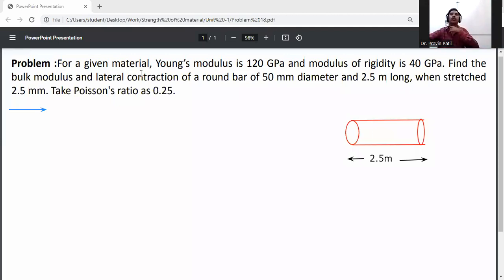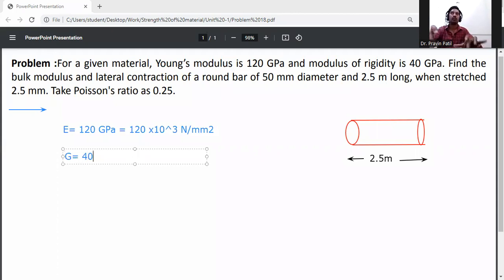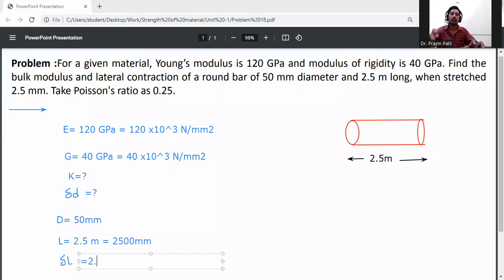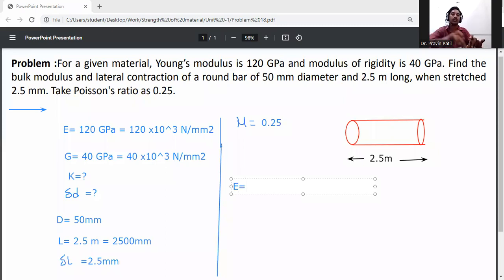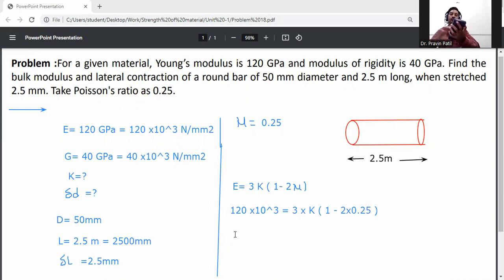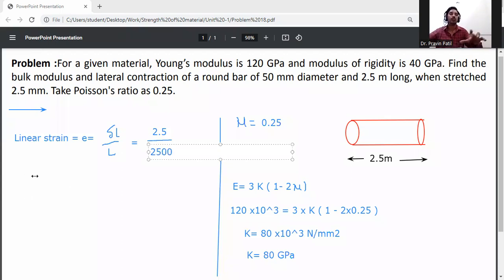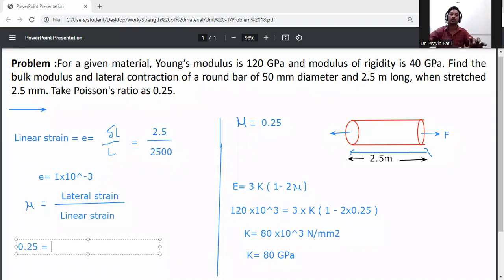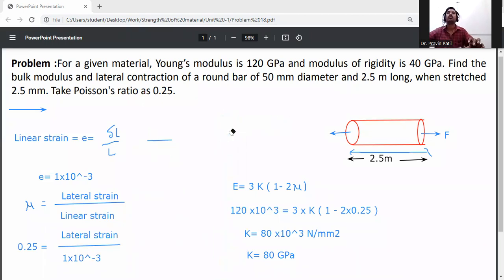Bulk modulus , poisons ratio , Elastic constant/Simple stress and strain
For a given material, Young’s modulus is 120 GPa and modulus of rigidity is 40 GPa. Find the bulk modulus and lateral contraction of a round bar of 50 mm diameter and 2.5 m long, when stretched 2.5 mm. Take Poisson's ratio as 0.25.